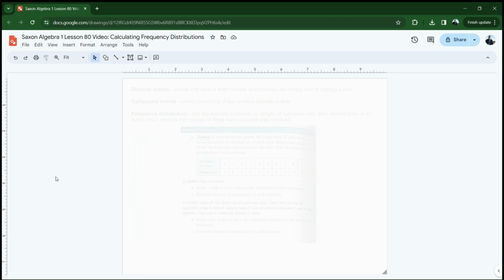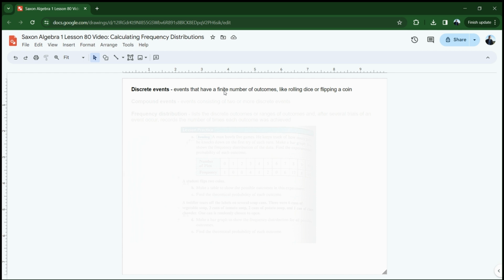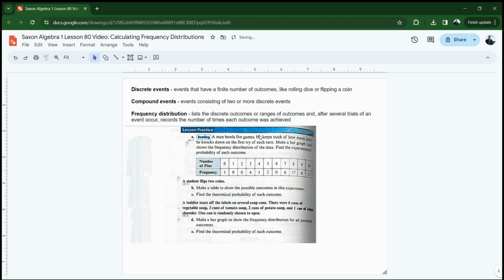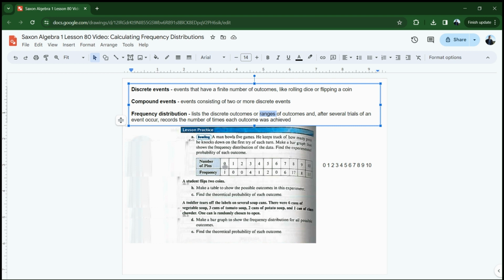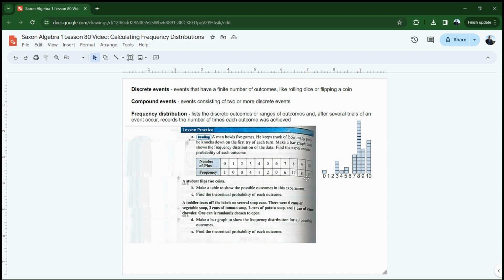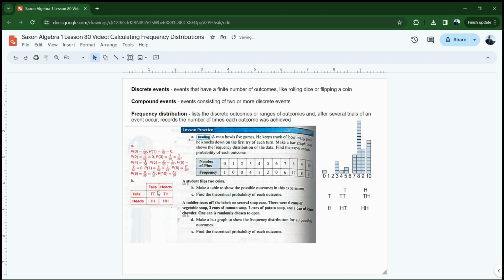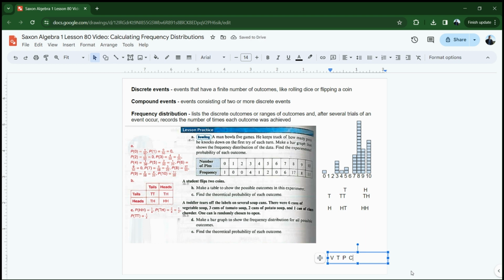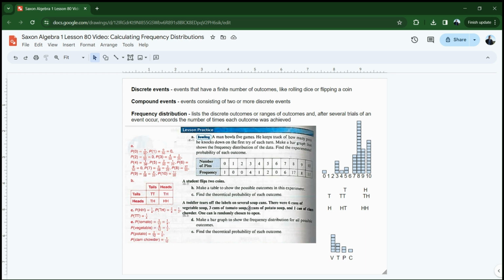Saxon Algebra 1 Lesson 80 Video: Calculating Frequency Distributions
In this video you will learn about calculating frequency distributions.